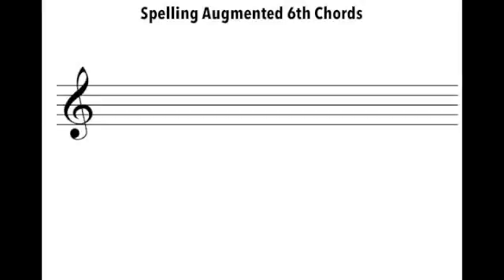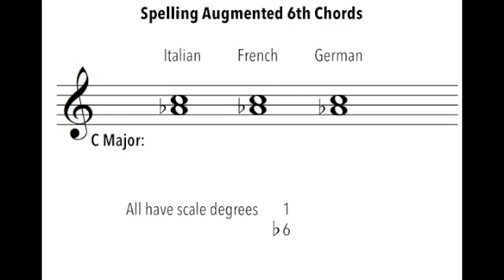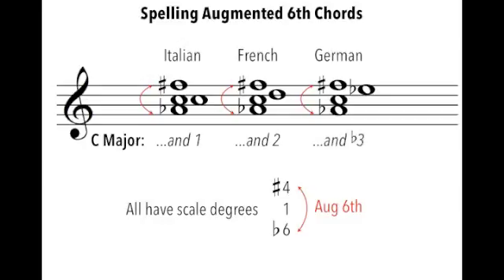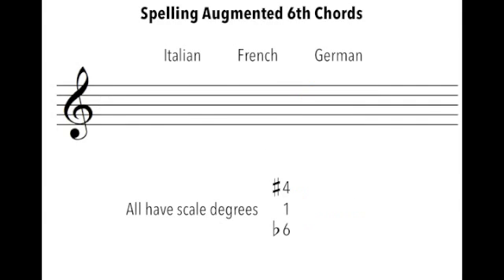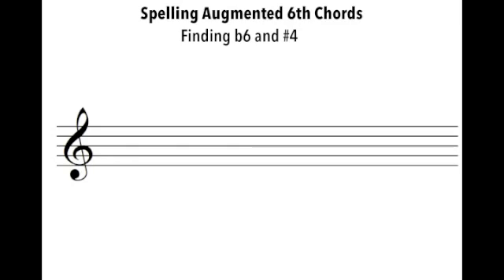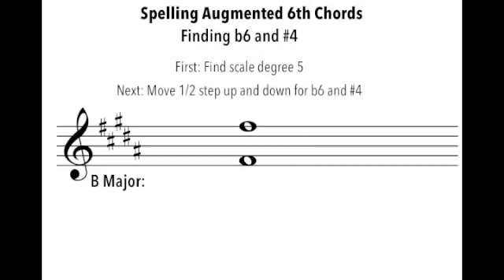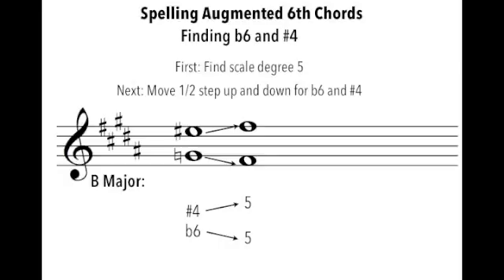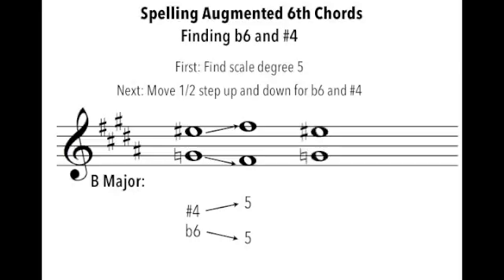Augmented 6th Chords - Spelling